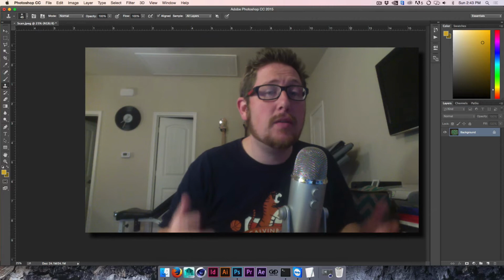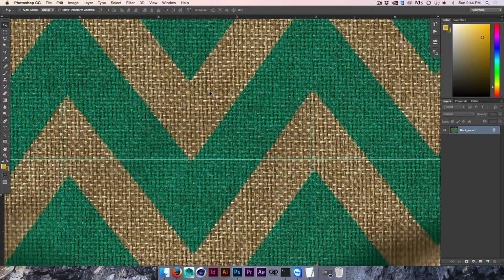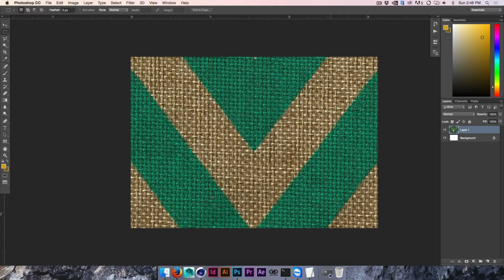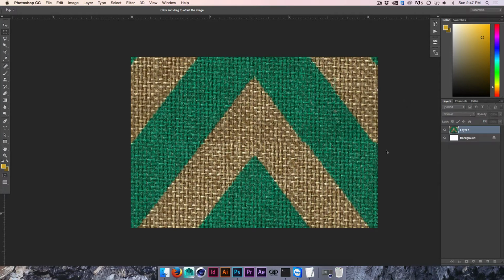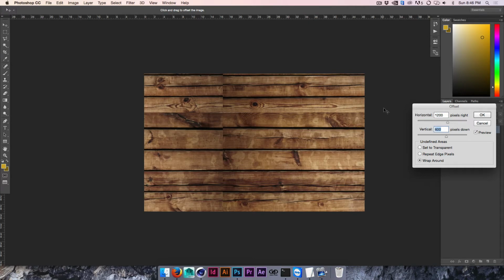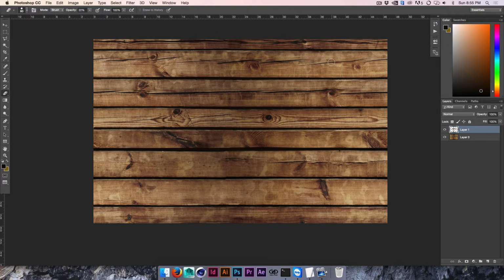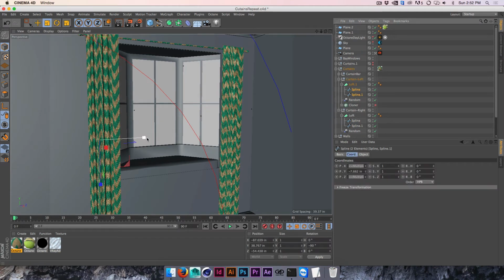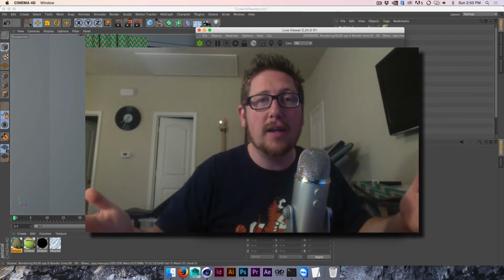Brograph Tutorial 052 - Creating Repeating Textures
In this tutorial we go over how to create a fully repeatable texture for use in Cinema 4D.